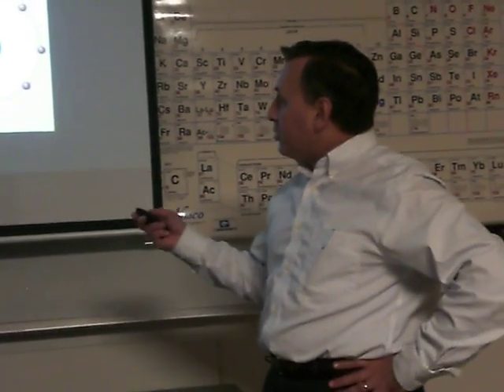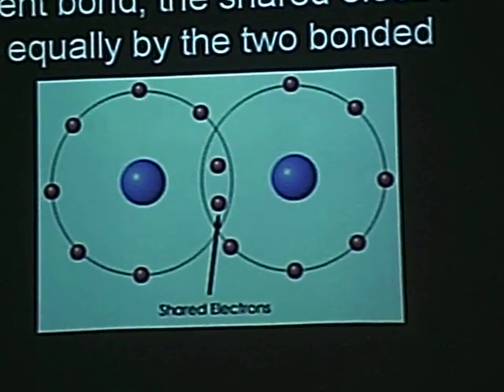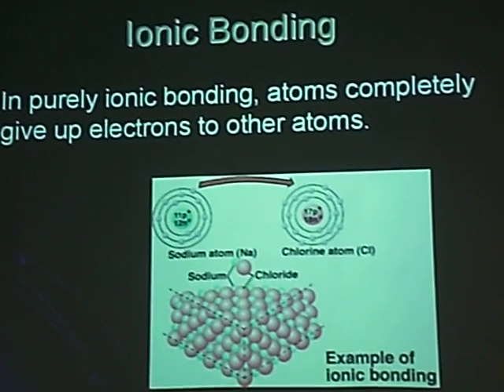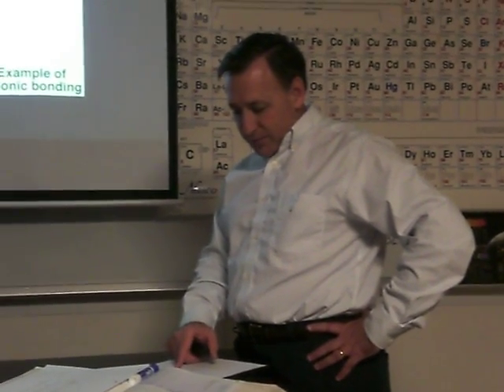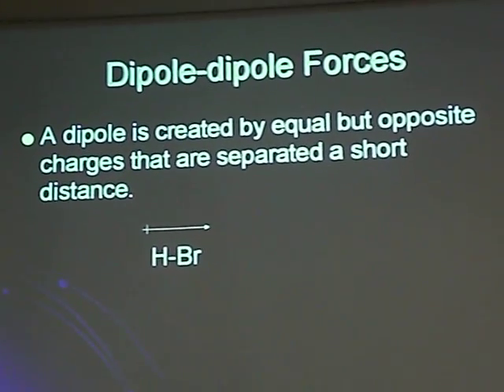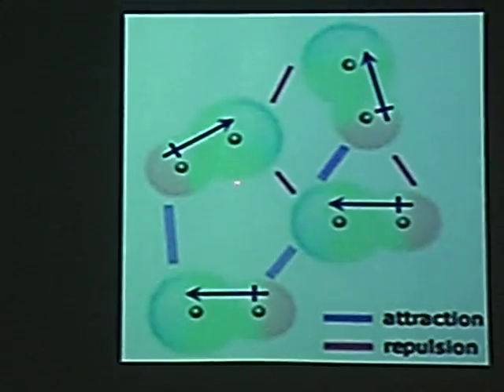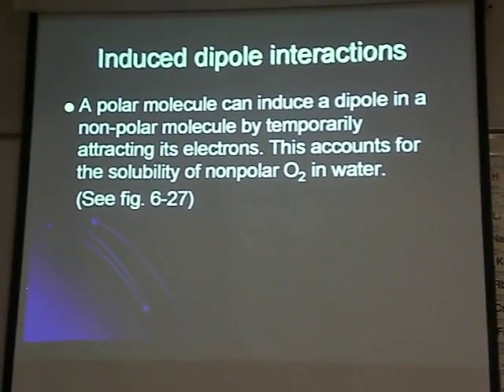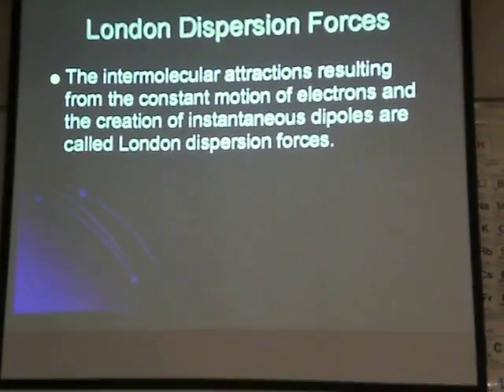Pre-AP Chemstry Exam 5/6 Questions 31-33.